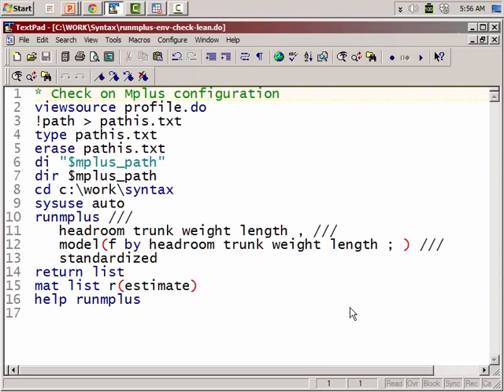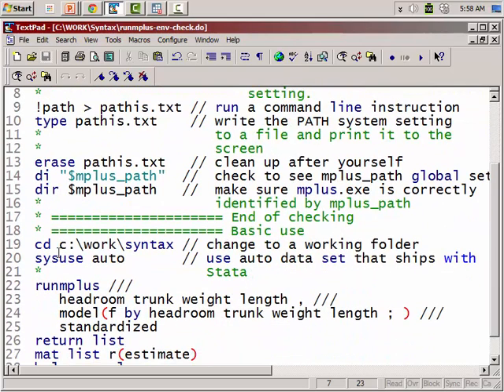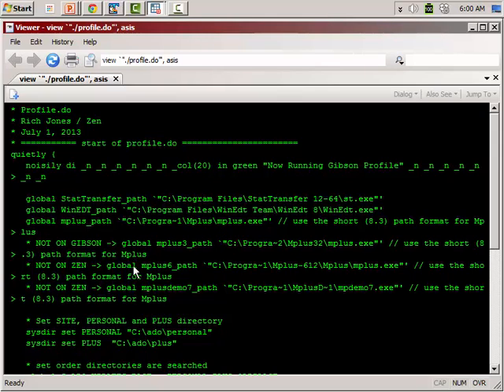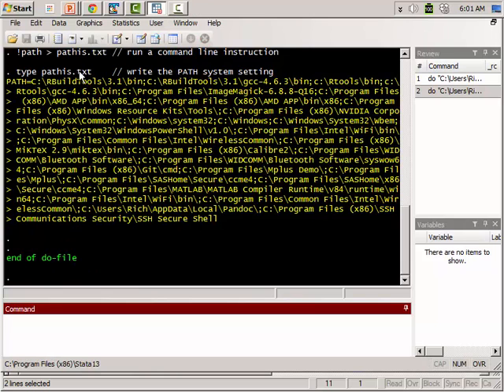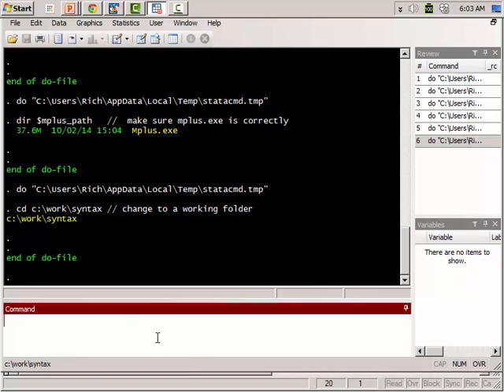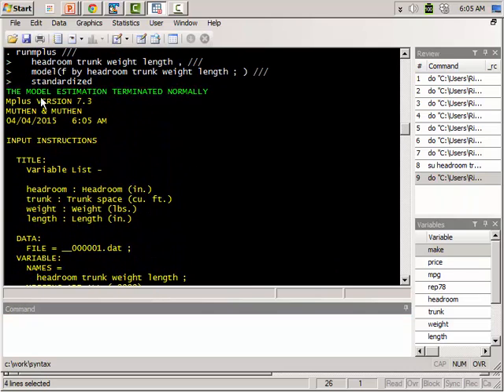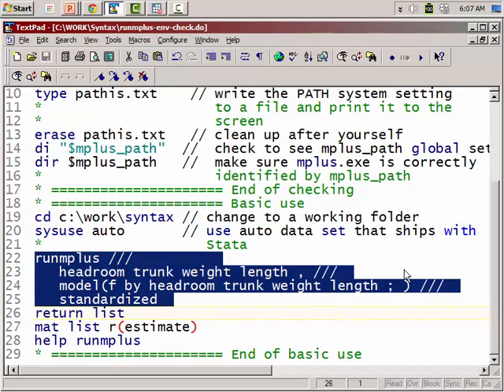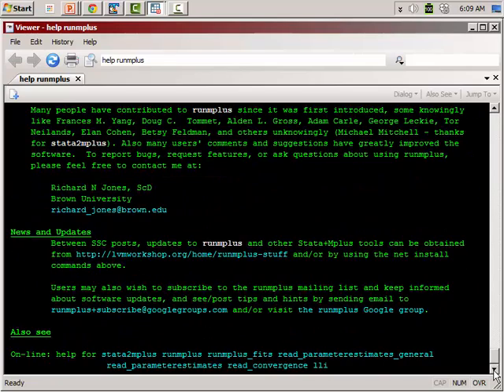runmplus environment settings and basic use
How to check your WINDOWS system configuration for effective use of runmplus, a Stata module that is a wrapper for Mplus. Probably not helpful to Mac/OS and 'Nix users.